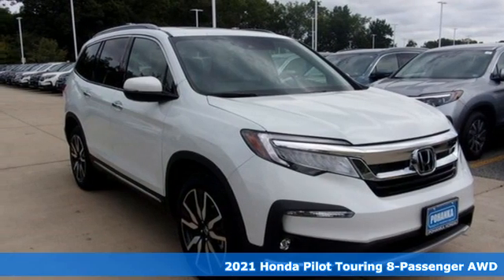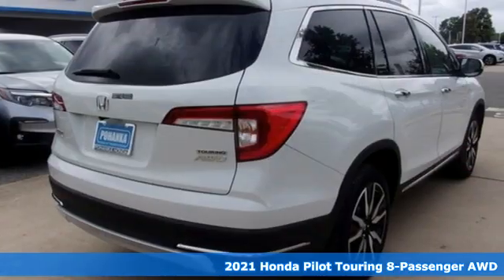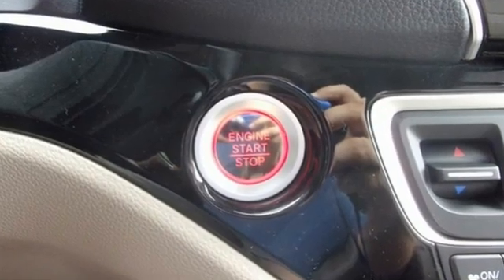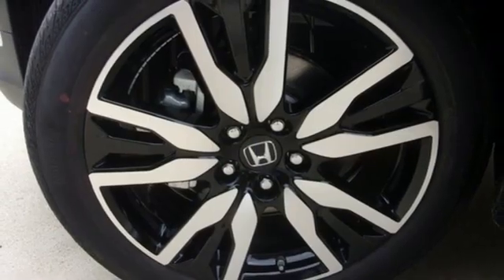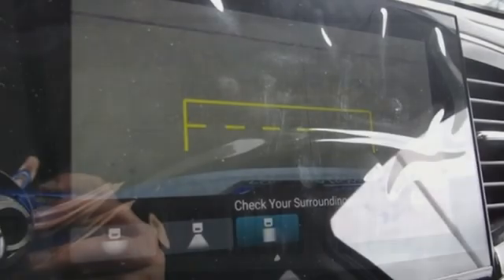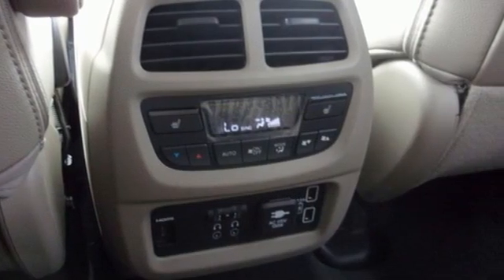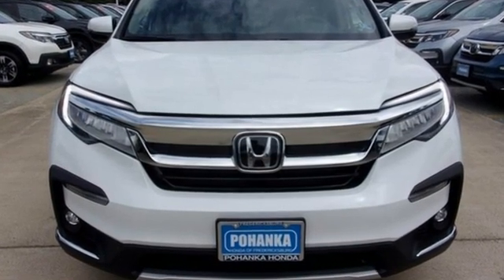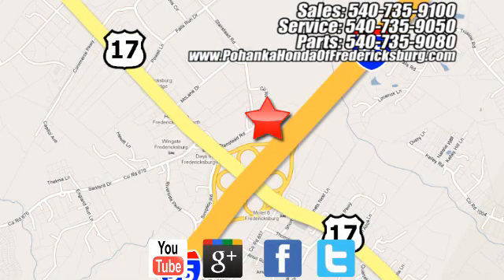New 2021 Honda Pilot Fredericksburg VA Richmond, VA FMB081074 - SOLD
Year: 2021
Make: Honda
Model: Pilot
Trim: Touring
Engine: 3.5L V6 24V SOHC i-VTEC
Transmission: 9-Speed Automatic
Color: White
Interior: beige
Stock #: FMB081074
VIN: 5FNYF6H95MB081074
Platinum White Pearl 2021 Honda Pilot Touring 8 Passenger AWD 9-Speed Automatic 3.5L V6 24V SOHC i-VTEC 19/26 City/Highway MPGbrbrbrWe make every effort to provide accurate information but please verify options and price with management before purchasing. All vehicles are subject to prior sale. All financing is subject to approved credit. Dealer installed options are additional. Stock photo colors, options and trim levels may vary. Not responsible for typographical errors. Published price subject to change without notice to correct errors and omissions or in the event of inventory fluctuations. Vehicles may be in transit to dealer. Vehicle photos may not match exact vehicle. Please call to confirm availability status. All prices exclude taxes, title, license, and a $899 documentation fee. Model tested with standard side airbags (SAB). Government 5-Star Safety Ratings are part of the National Highway Traffic Safety Administration (NHTSA). New Car Assessment Program **Based on model year EPA mileage ratings. Use for comparison purposes only. Your mileage will vary depending on driving conditions, how you drive and maintain your vehicle, battery pack age/condition, and other factors.

Address:
60 South Gateway Drive